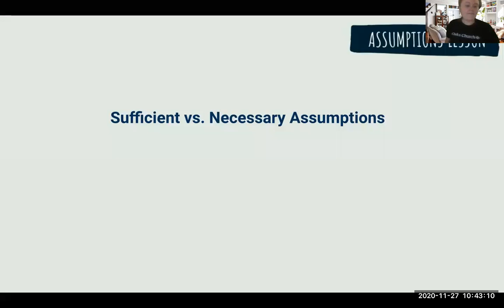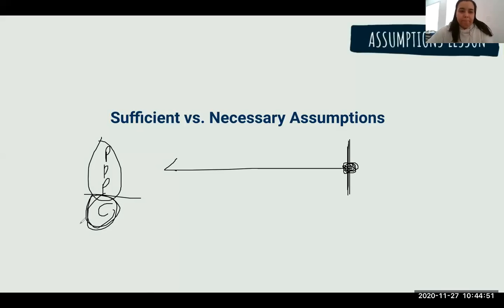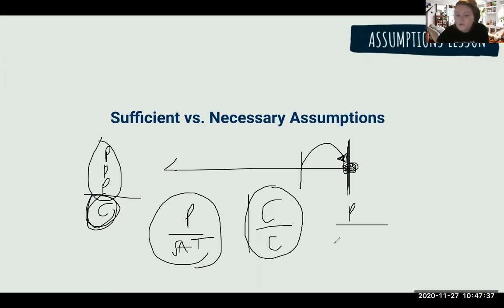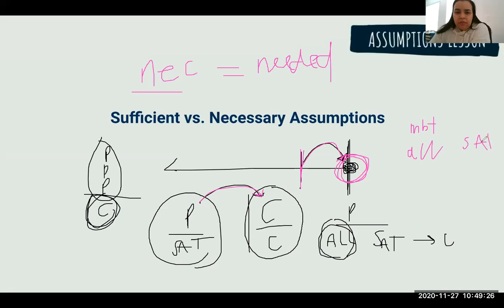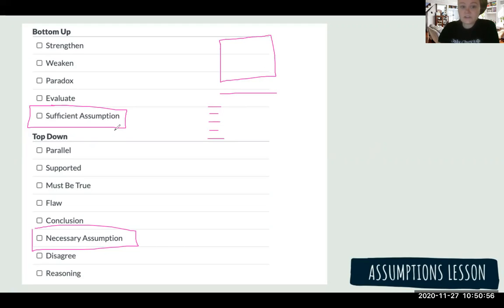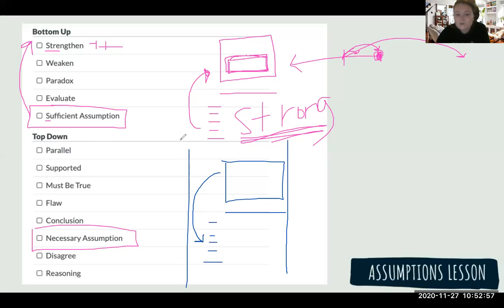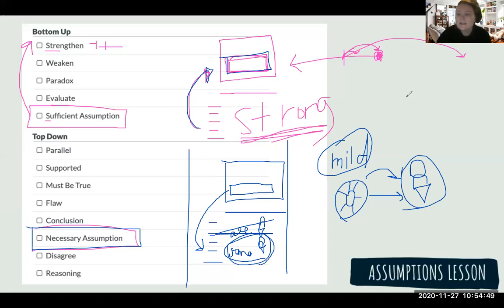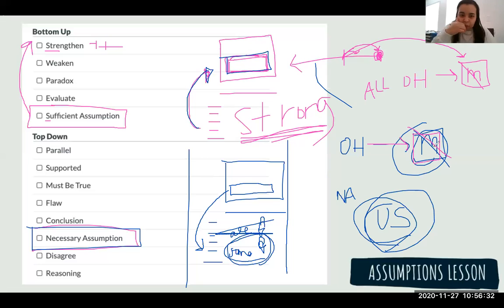Sufficient vs. Necessary Assumptions Lesson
Students common;y struggle with understanding sufficient and necessary assumption questions on the LSAT. Check out this lesson to make your life easier on understanding the difference between the two types of LSAT questions.